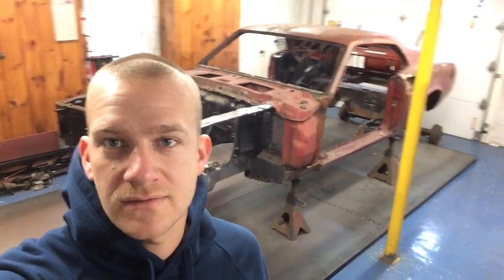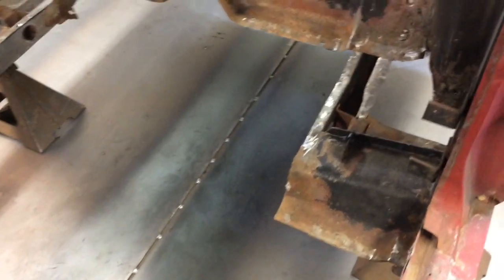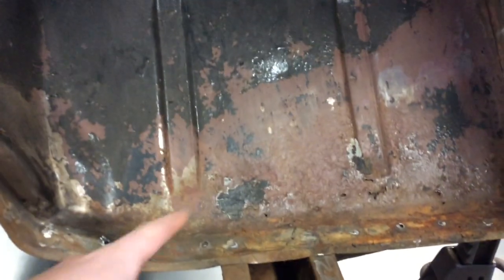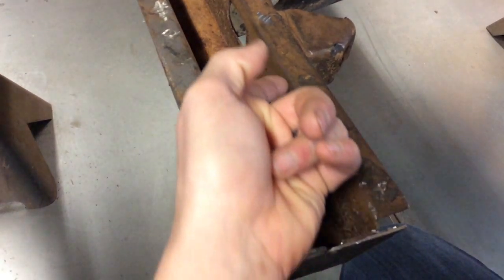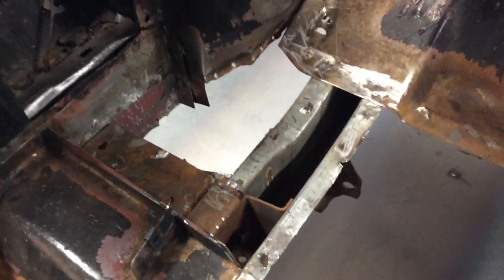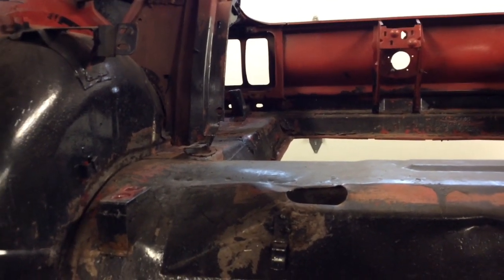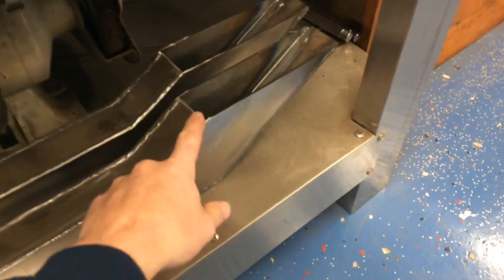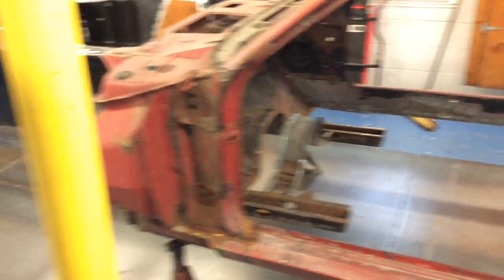1969 Mustang Floor Pan Prepping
Getting everything ready for the new floor pan, floor supports, and toe boards.